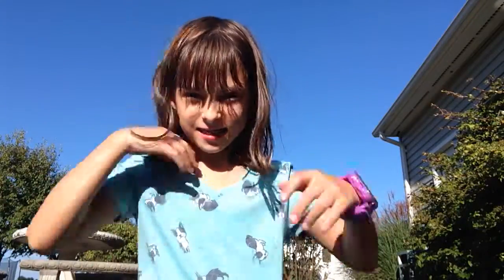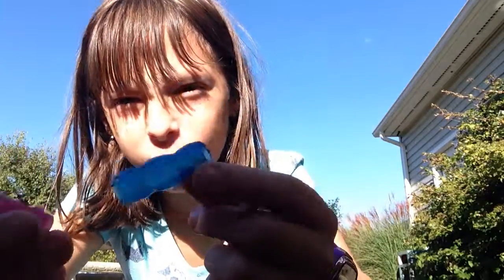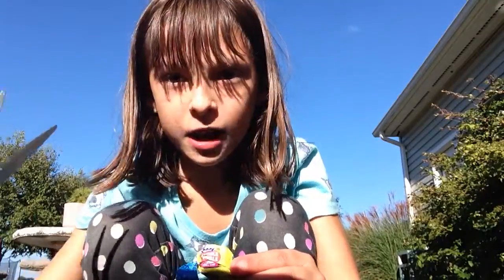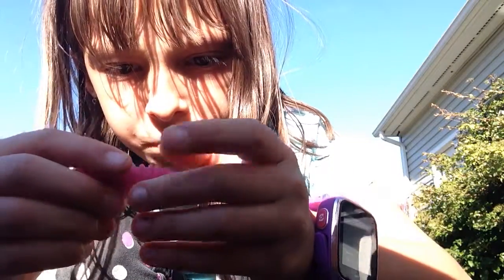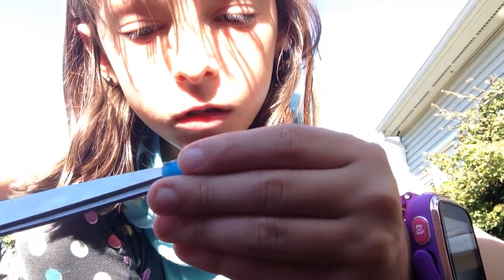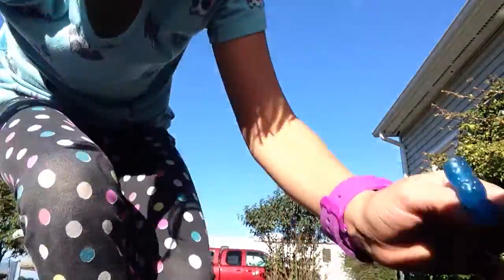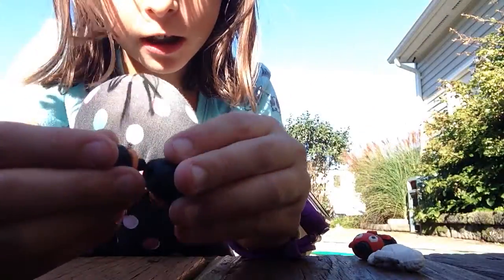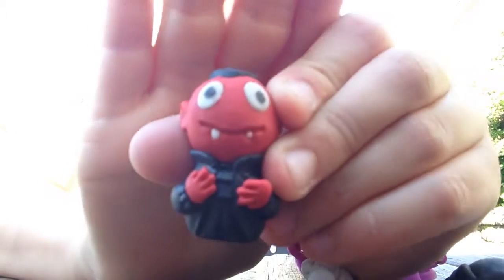Cutting open stuff